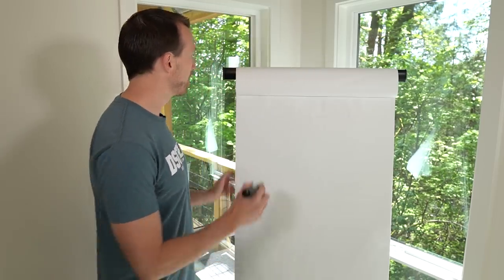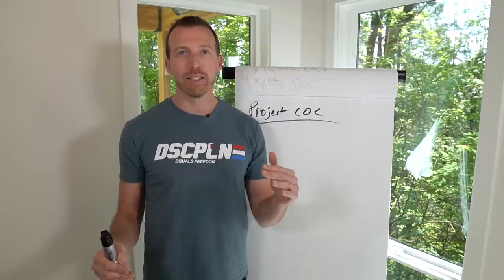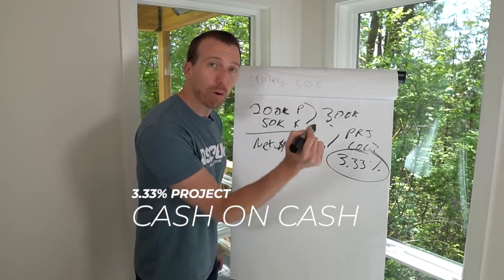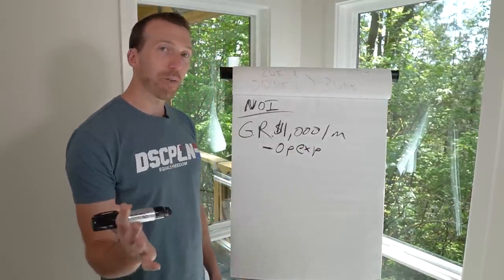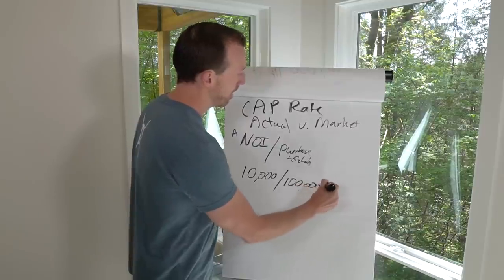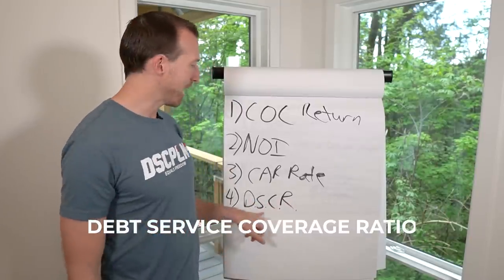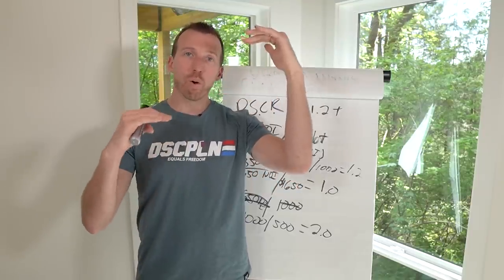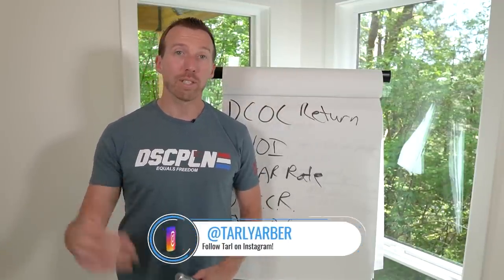The 5 Formulas You Need to Analyze Any Real Estate Investment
Real estate investments come in all shapes and sizes. You got flips, rental properties, commercial real estate, BRRRR (buy rehab rent refinance repeat) deals, and a dozen others. Thankfully you don’t need twenty different calculations to figure out whether any of these are good real estate deals—you only need five. These five real estate formulas are stupidly simple, don’t require a calculator (most of the time), and can be done with almost any real estate deal you come across.

If you’re trying to make a serious profit or passive income with real estate, then real estate math is about to become your best friend. Today, Tarl Yarber gives you a step-by-step guide on calculating these numbers, when to use each of them, and where novice investors usually go wrong. Calculating your real estate numbers is one of the most important steps in buying real estate, so feel free to rewind and replay as much as you’d like.

Don’t like manually calculating out numbers? We’ve got you covered. Click the link below to use any of the BiggerPockets real estate investing calculators for your next deal!

00:00 5 Real Estate Formulas Every Investor Should Know
01:10 1. Cash on Cash Return
09:05 Where Most Investors Get CoC Wrong
14:15 2. Net Operating Income (NOI)
18:09 3. Capitalization Rate (Cap Rate)
24:20 4. DSCR (Debt Service Coverage Ratio)
30:05 5. Max Purchase Price (MPP)
33:21 Run the Numbers BEFORE You Buy!